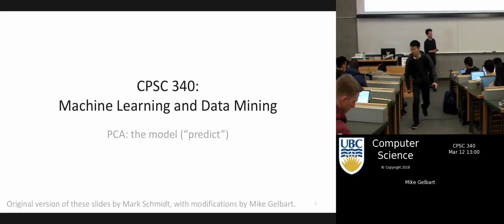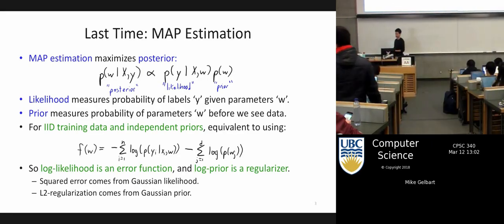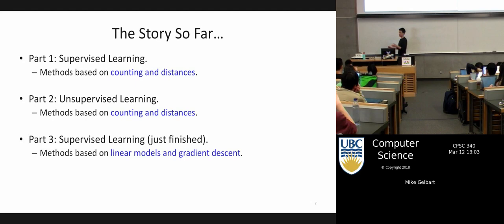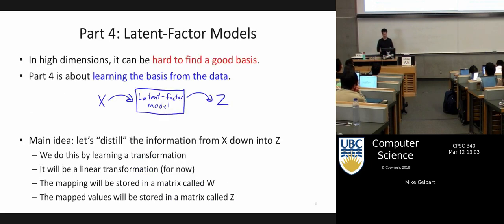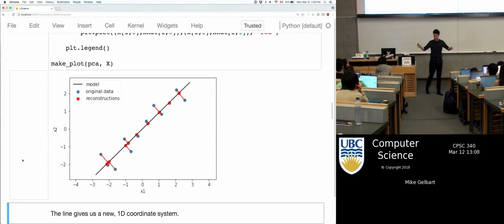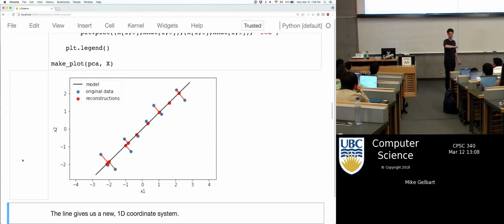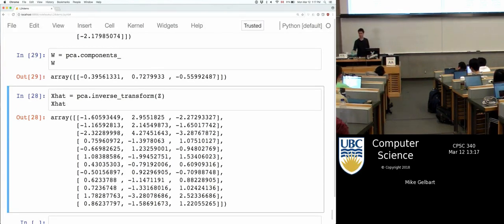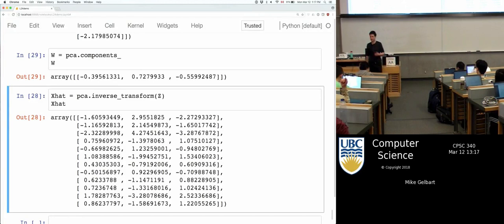[CPSC 340] PCA: Intuition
Camera operated by Tanner Johnson. Content based on original course materials created by Mark Schmidt.

0:00 recap
3:05 latent factor models
5:10 PCA demo
20:15 VQ vs. PCA
27:20 PCA notation
32:10 matrix factorization
34:50 map examples
39:30 least squares vs. PCA
44:00 PCA applications
48:50 summary